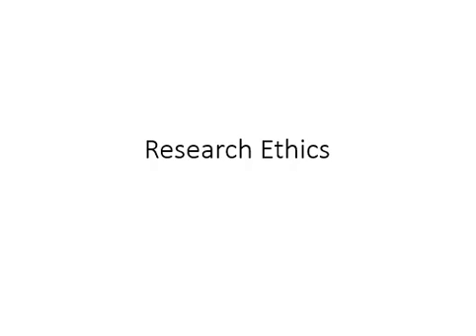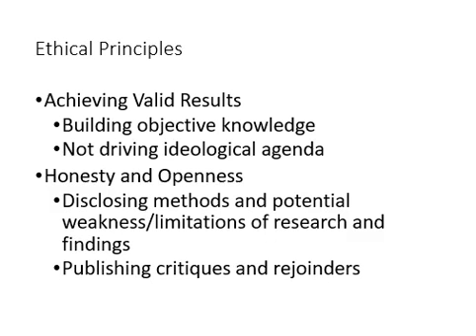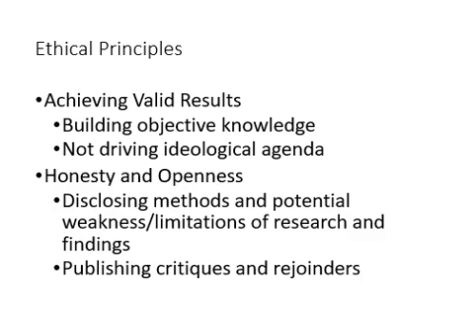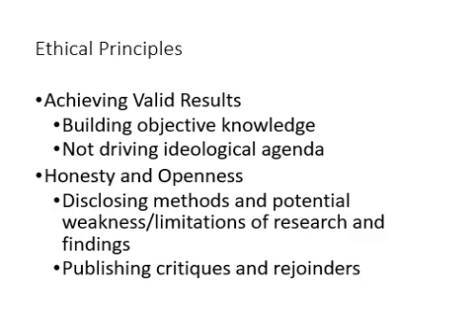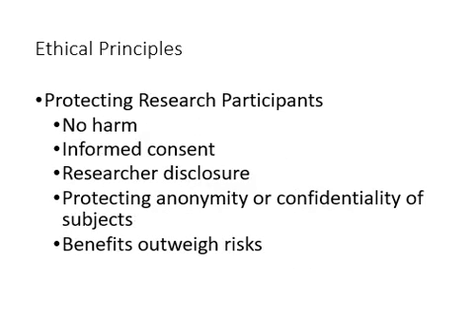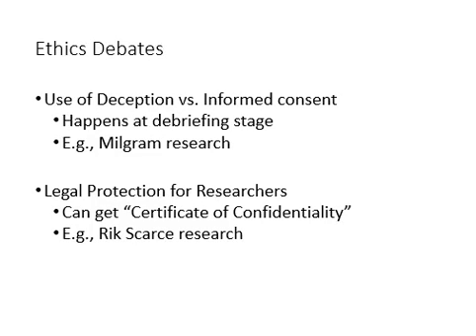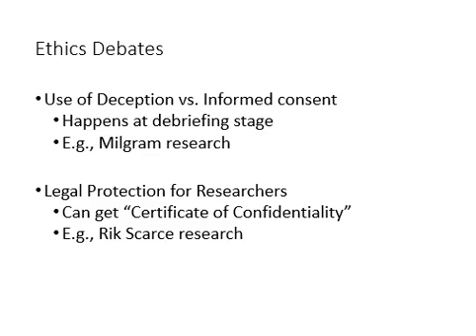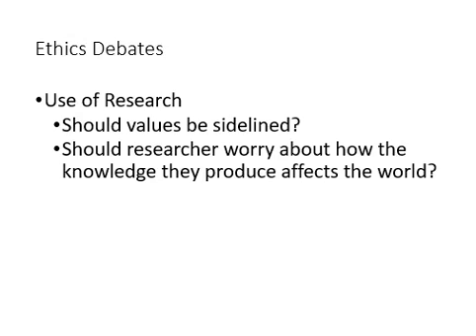Ethics: Principles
This video builds on the discussion of research ethics, highlighting some of the key principles used in research today, while mentioning some of the areas of debate that may complicate the application of the principles in research.